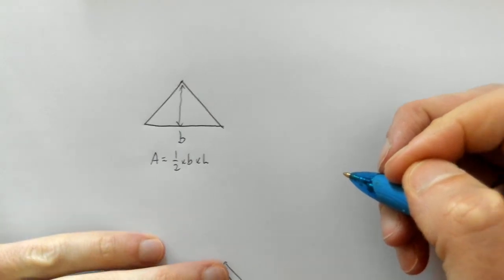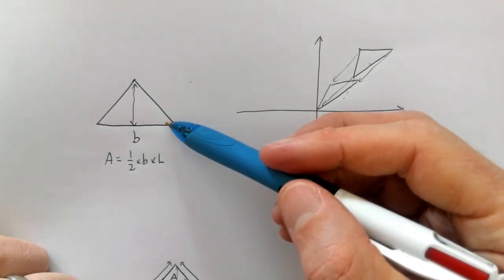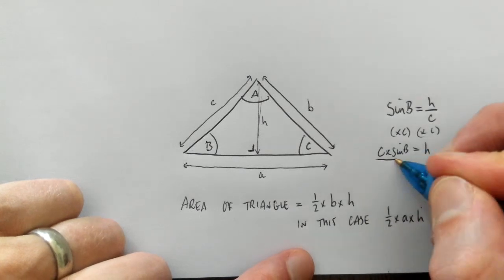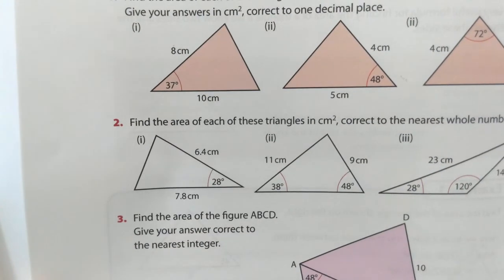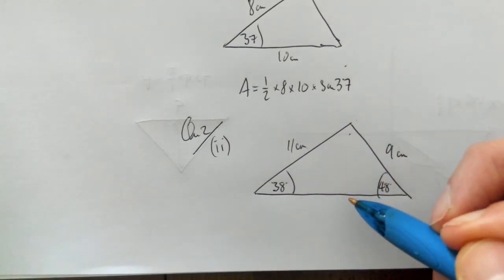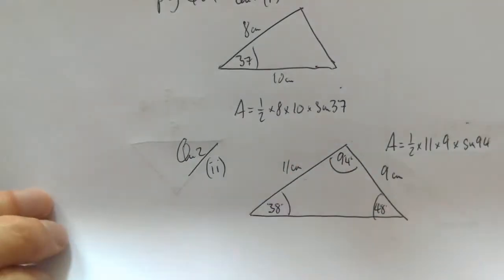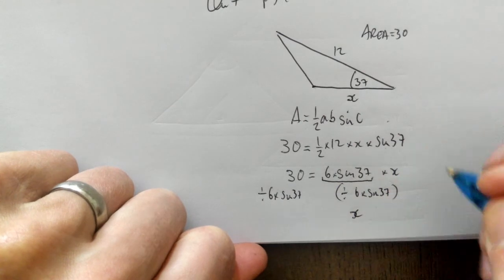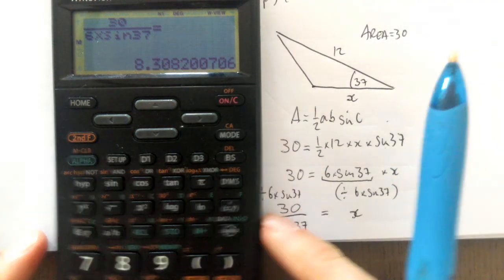Introduction to Area of a Triangle using Sin